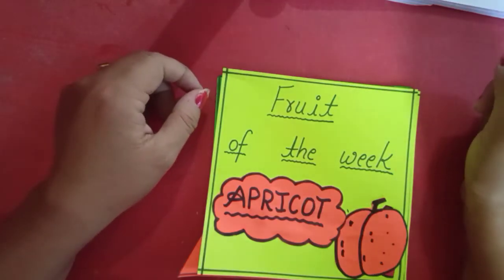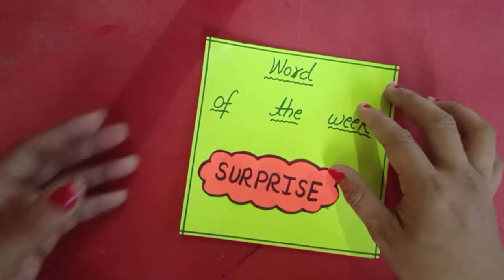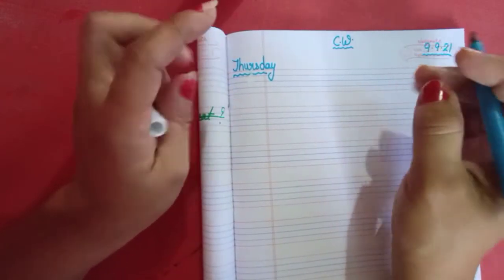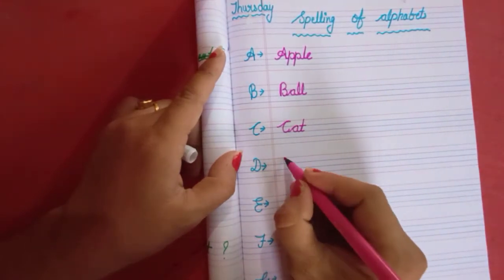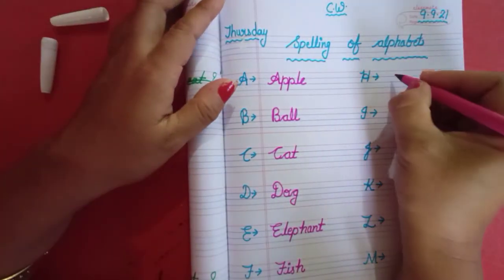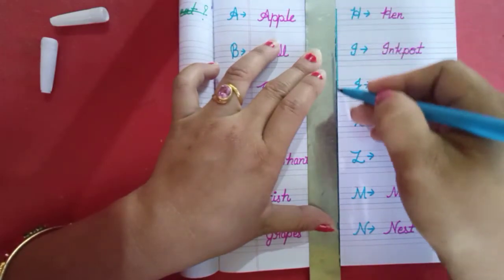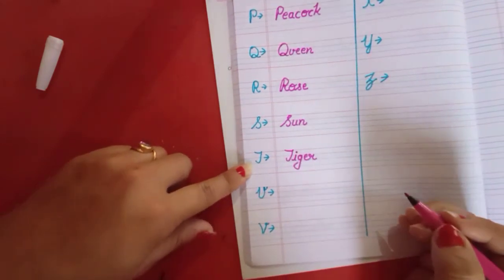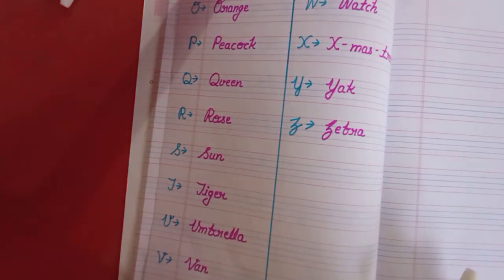spelling of alphabets (A to Z) || class: UKG subject: English